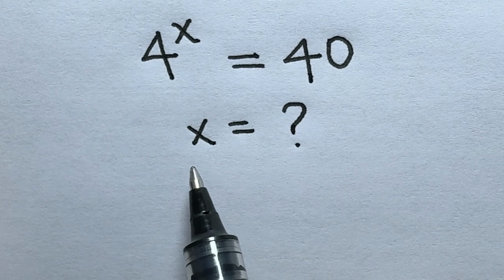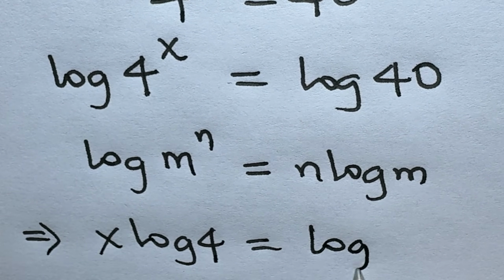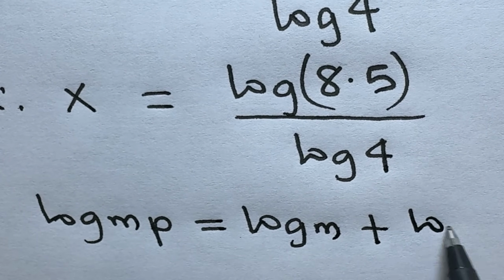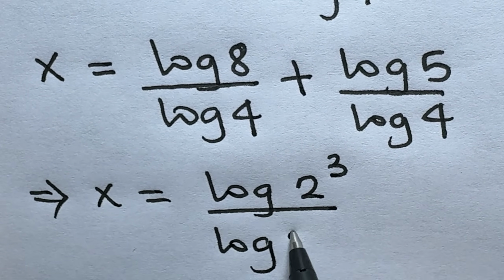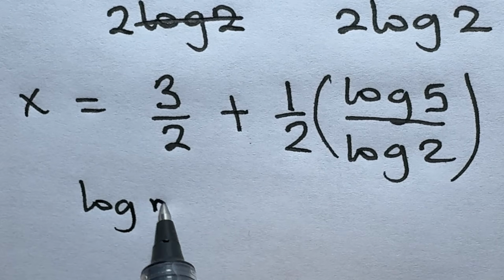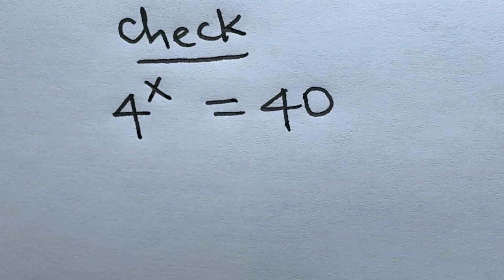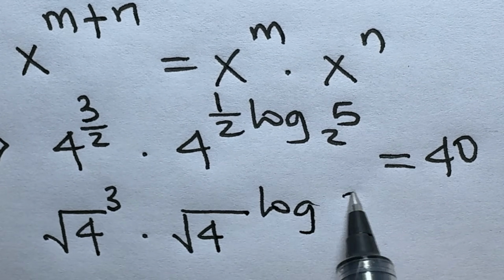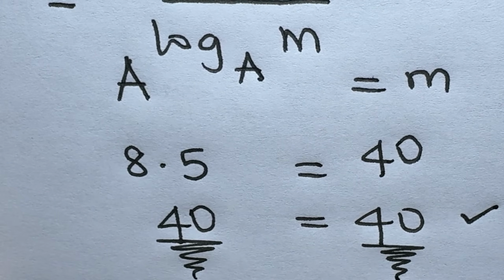Solve for x in this nice exponential equation | Math Olympiad Mathematics